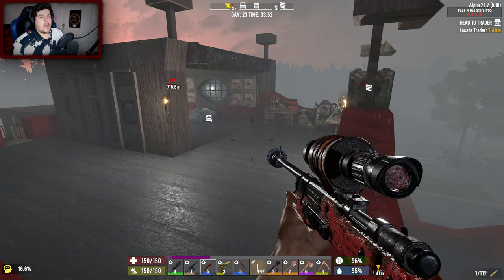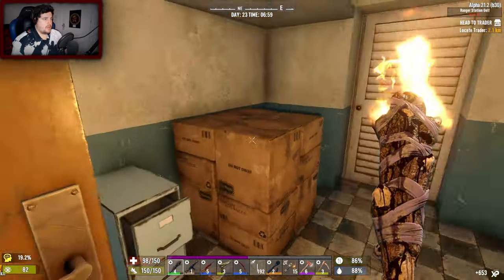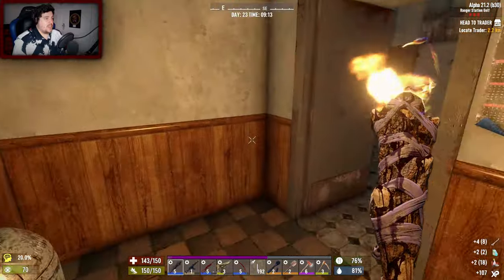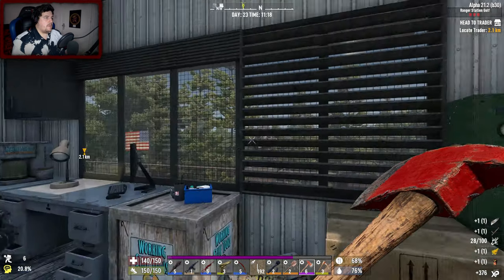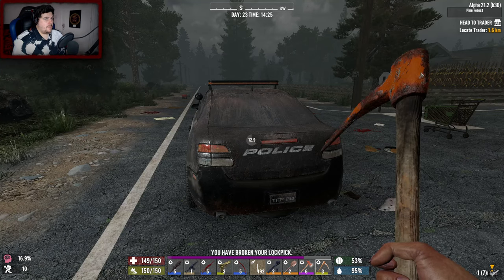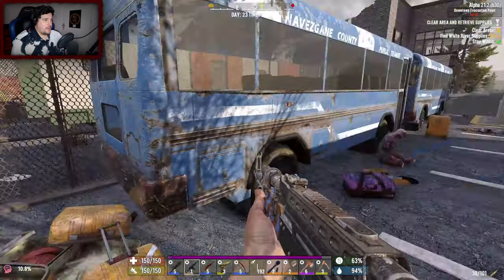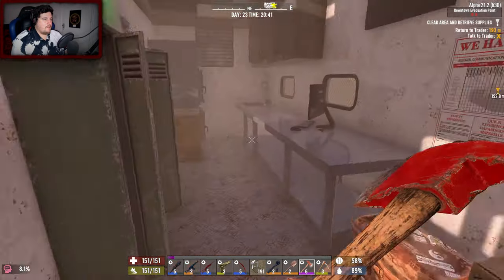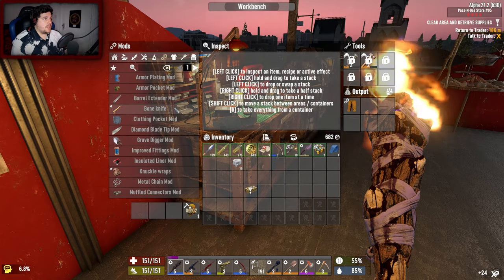EXPLOSIVE FUN! in (28 ALPHAS LATER) l 7 days to die l part 23 l A21